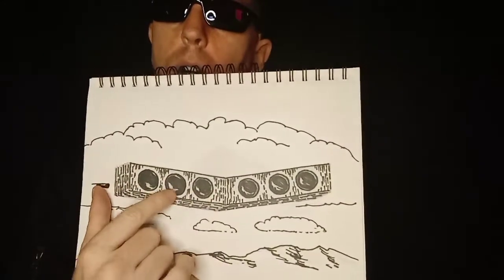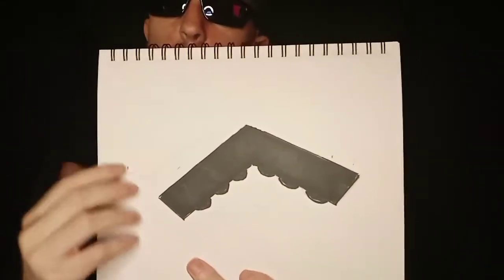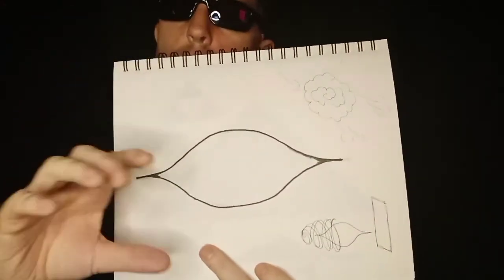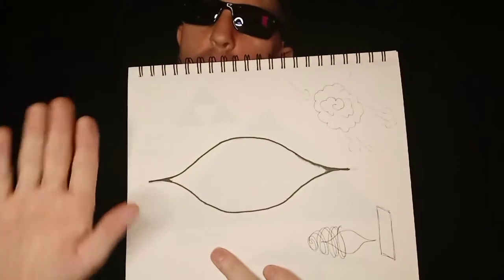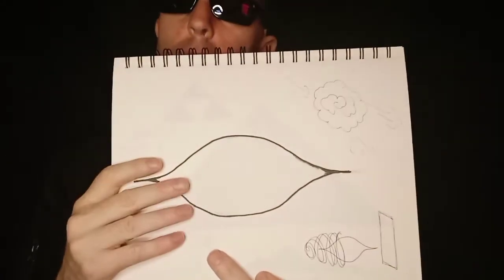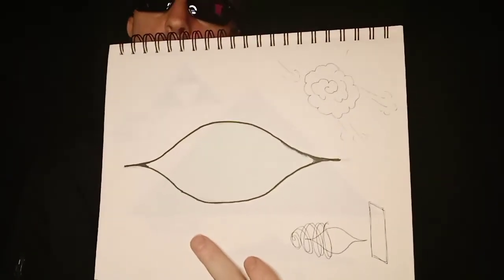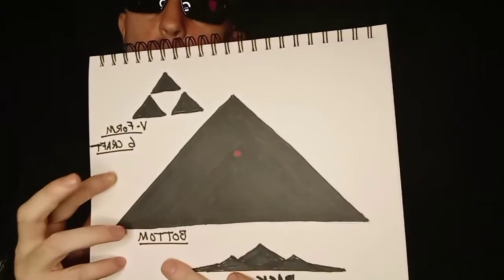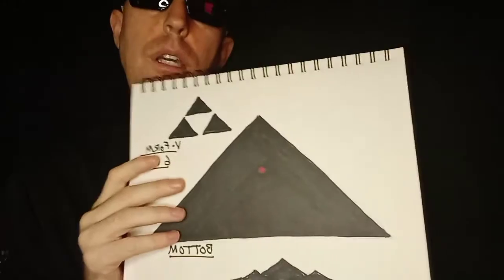my UFO sightings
my brief unidentified flying craft sights.  Sorry if the volume is not loud.  I'm learning to use this new device.